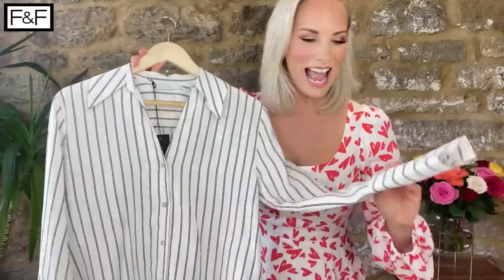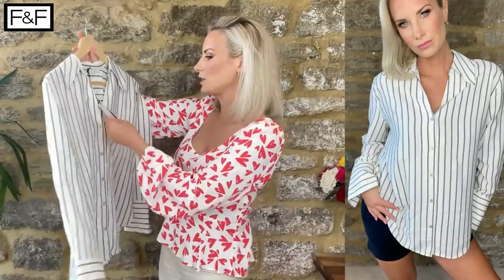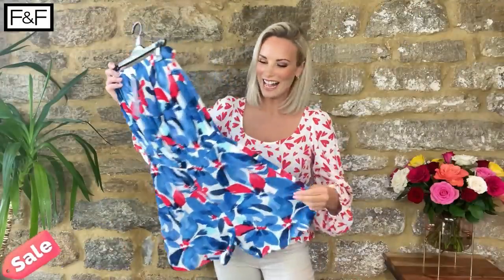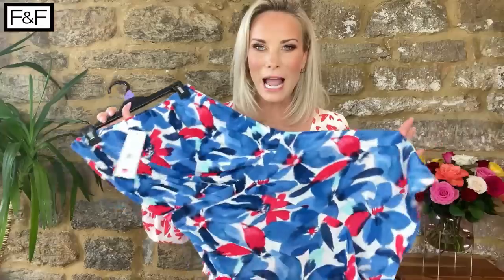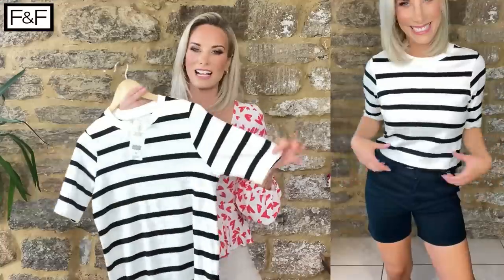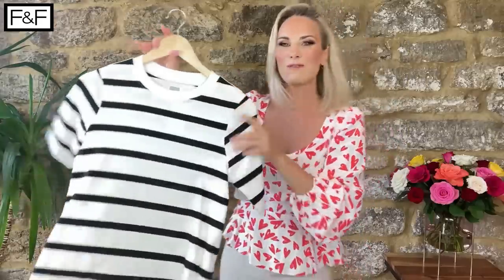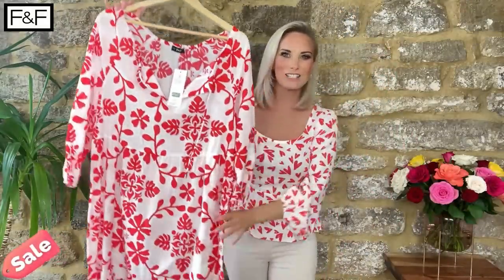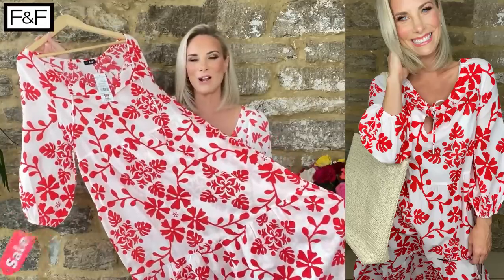TESCO F&F FLORENCE FRED GEORGE ASDA SAINSBURYS TU CLOTHING HAUL SUMMER HOLIDAY NEW ARRIVALS CHEAP UK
The last of our ‘SUPERMARKET CHIC’ hauls from the BIG 3!!! This week we are venturing into Tesco, F&F…sifting through the sale rails and New Arrivals…
Cream Bodysuit by Frankie Bridge